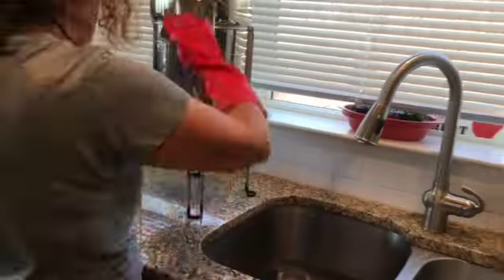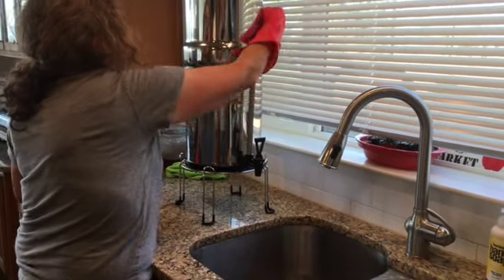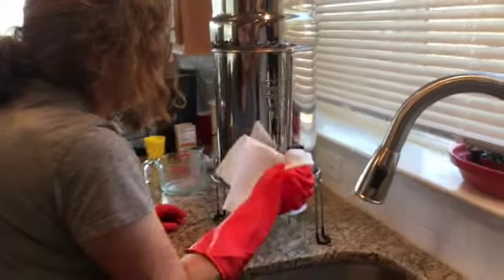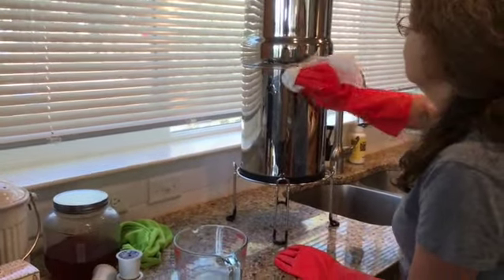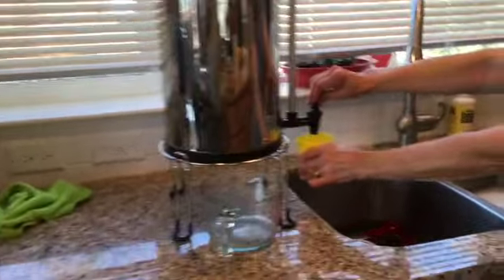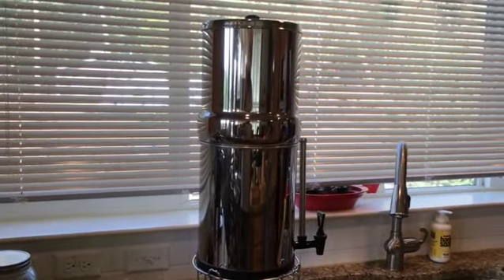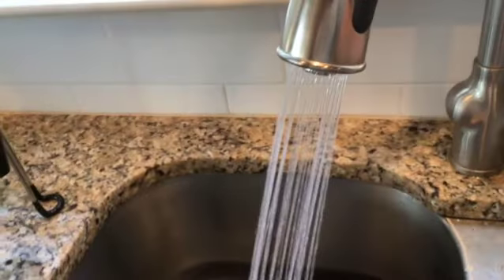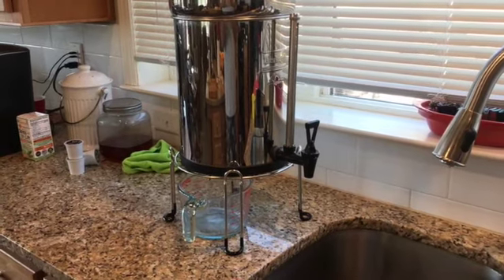Berkey Water System Review Sept 2021